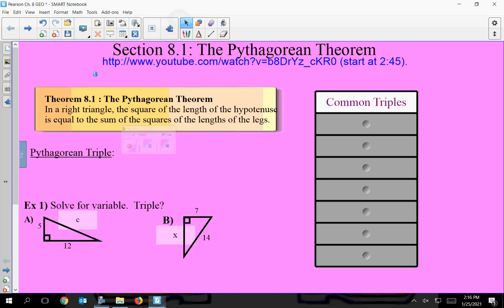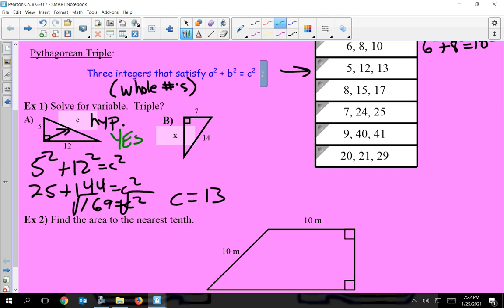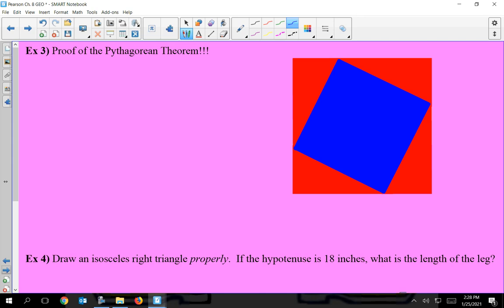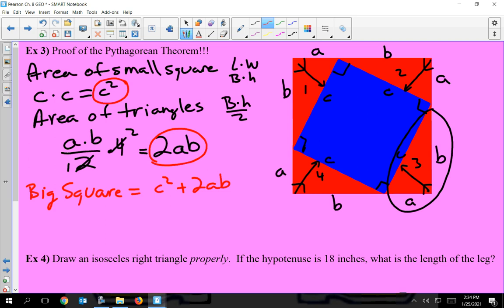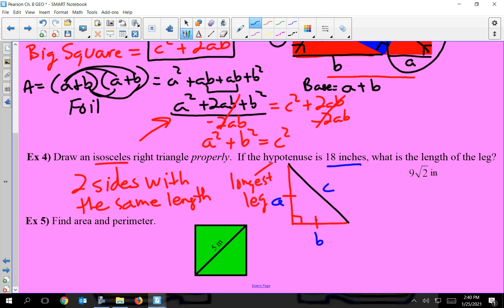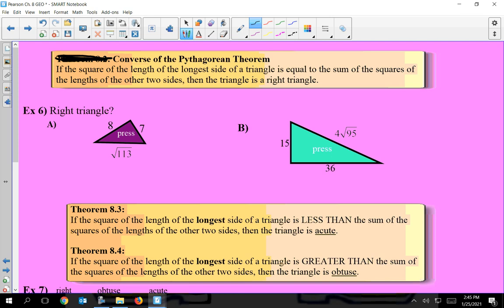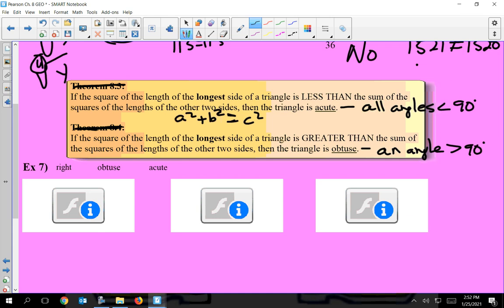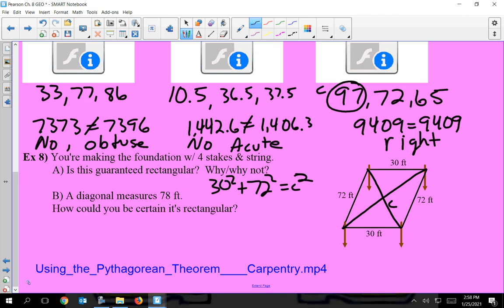Geometry 8 1 video notes